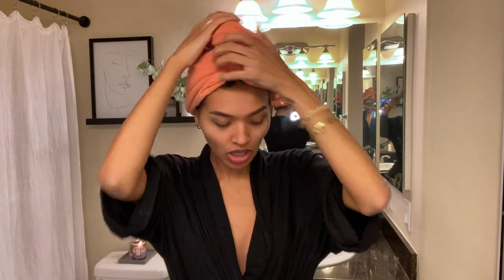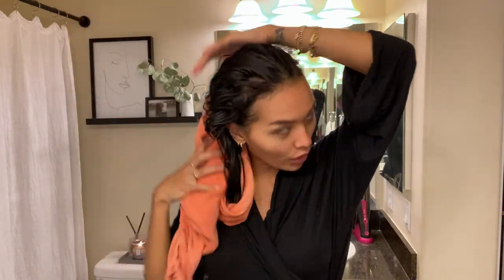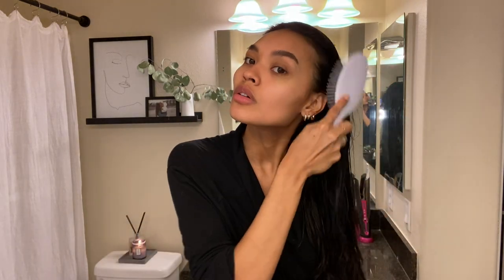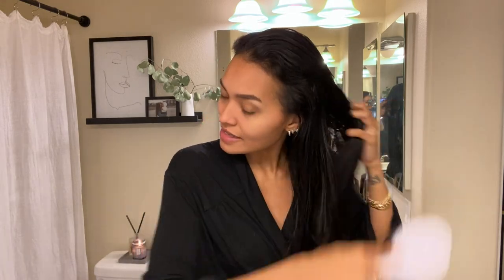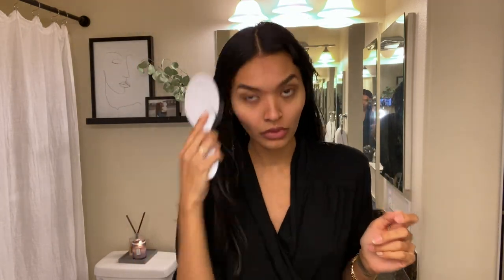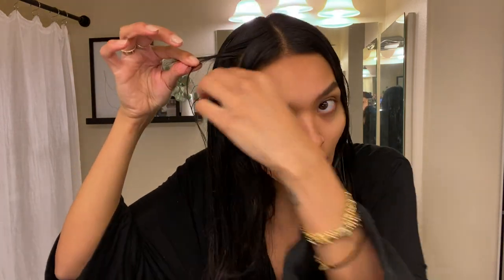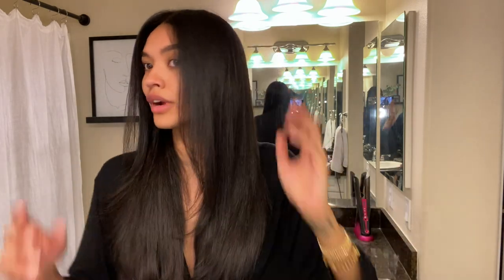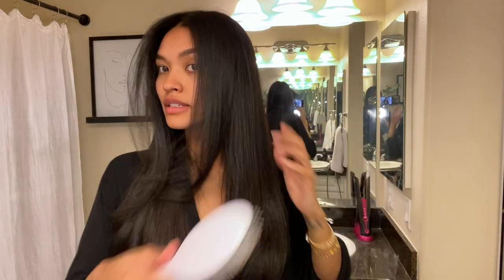WET TO DRY HAIR ROUTINE! HOW I STYLE + PRODUCTS AND BODY TREATMENT| NICOLE ELISE